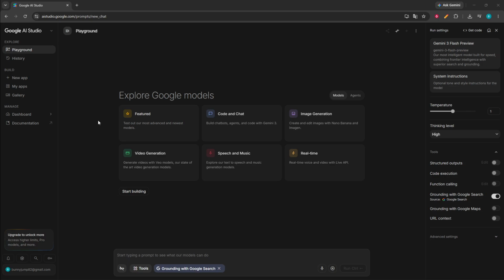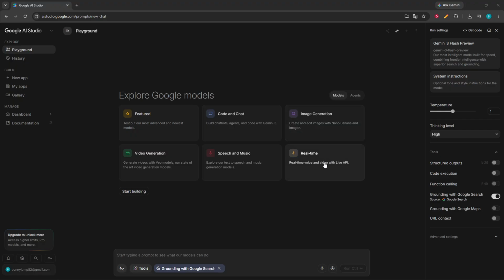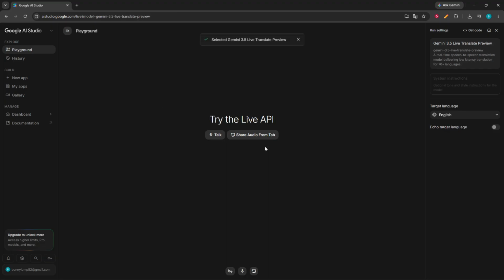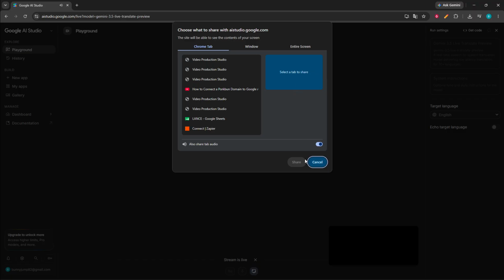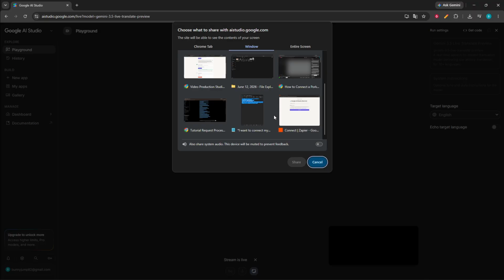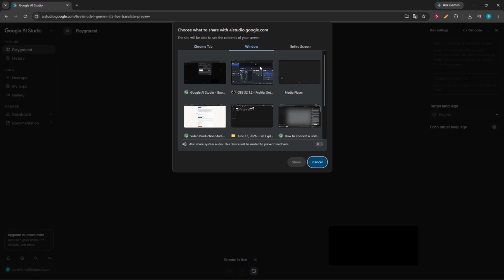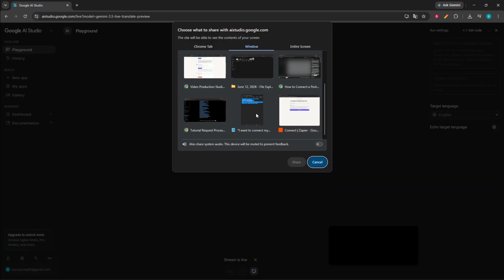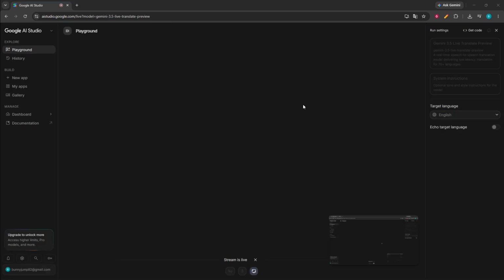How to Share Your Screen in Google AI Studio [2026 Step By Step Guide]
Learn how to share your screen in Google AI Studio step by step.